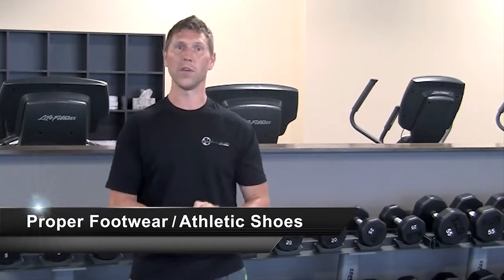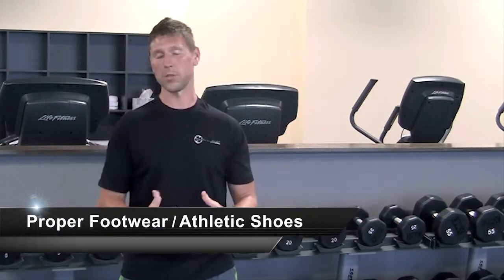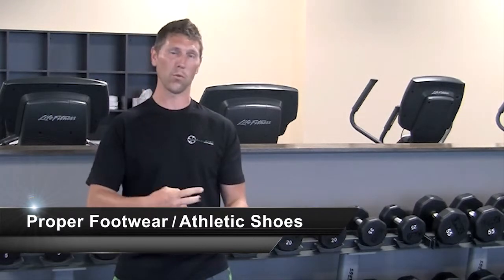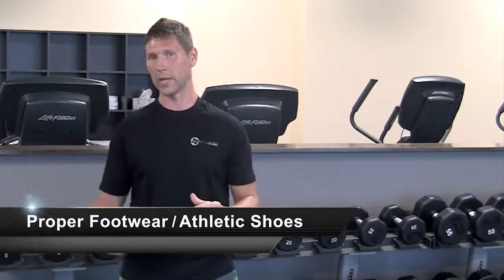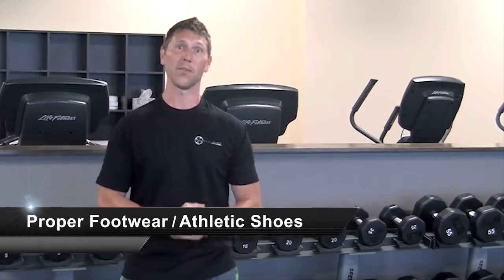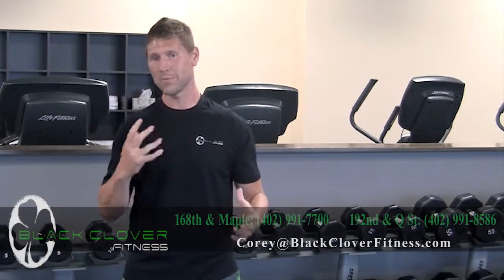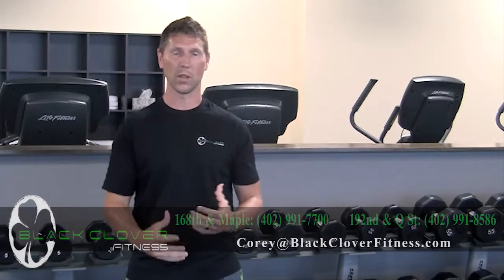Omaha Fitness: Why Proper Footwear at the Gym is Essential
- When playing sports like golf, football or soccer, proper footwear is important so you can play the game properly. The same thing goes for gym shoes and the shoes you wear in the gym need to serve what you plan to do. When selecting footwear for the gym there are many things to consider, including the shape and fit of the shoe. To learn exactly how to select the right pair of gym shoes for you, check out this short video. Having the proper footwear while working out makes all the difference!

Corey Cain, Owner
Black Clover Fitness - 168th and Maple